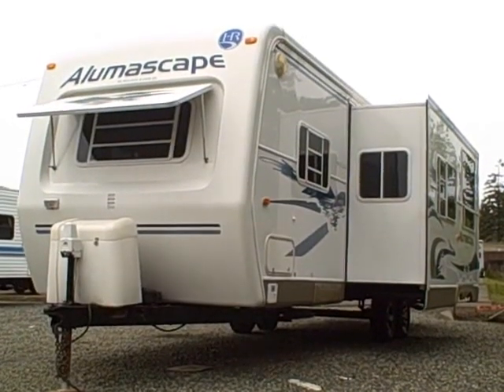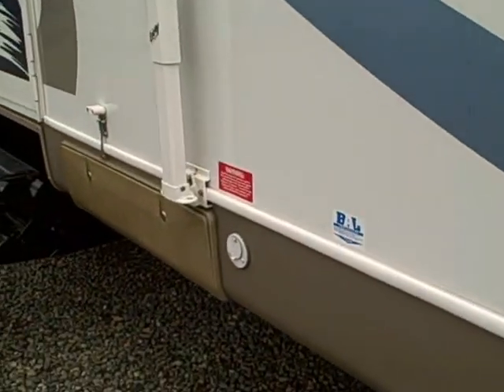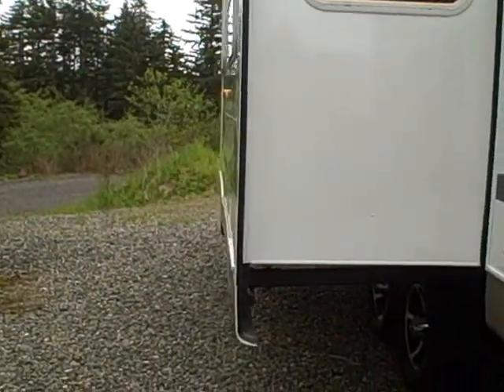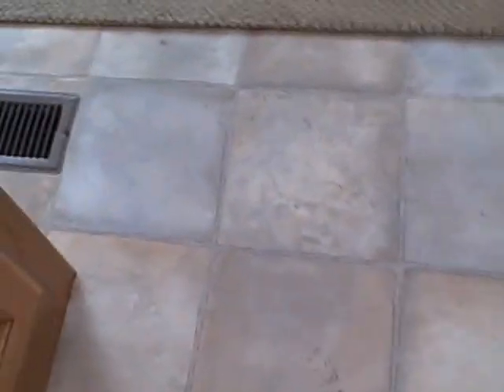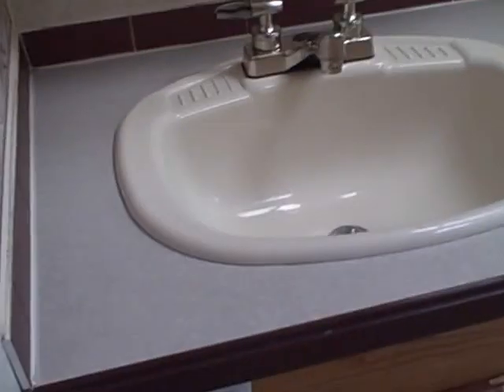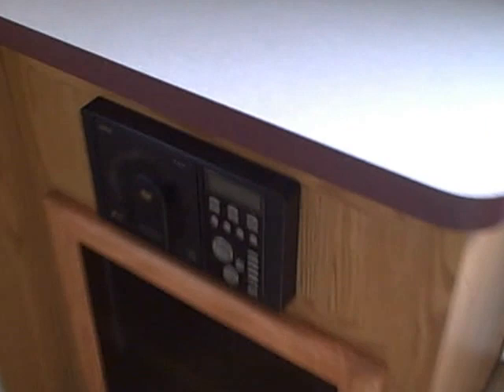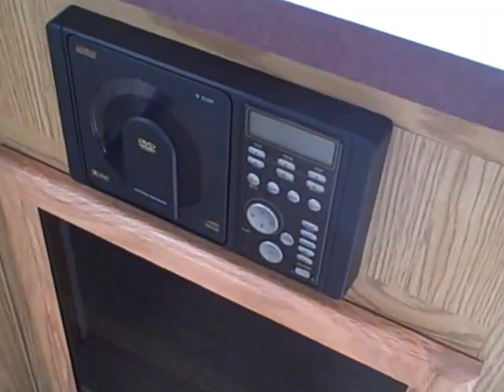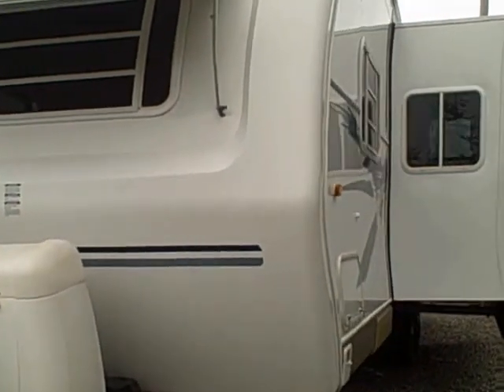2005 Alumascape 30' Travel Trailer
This classic Alumascape is a perfect example of the Holiday Rambler quality. Alumaframe construction with T-6 aluminum siding. Roomy interior would make this a great live-aboard! Big slide-out, front bedroom, rear bath, and an amazing amount of closet storage.  These RV's are getting harder and harder to find, especailly one this clean!